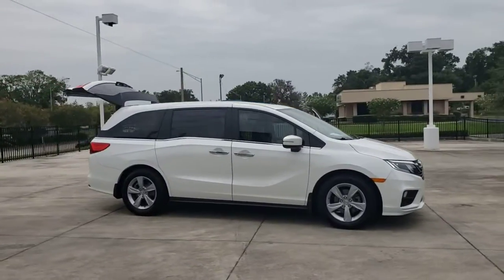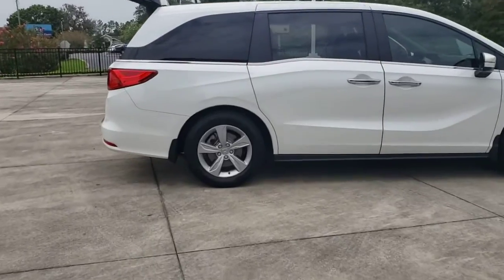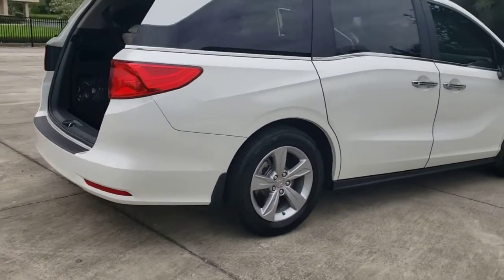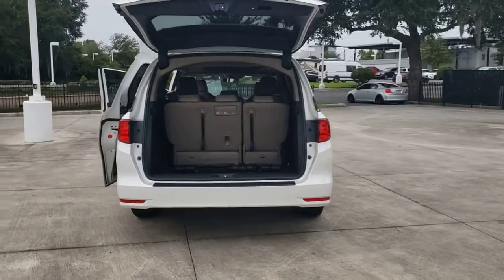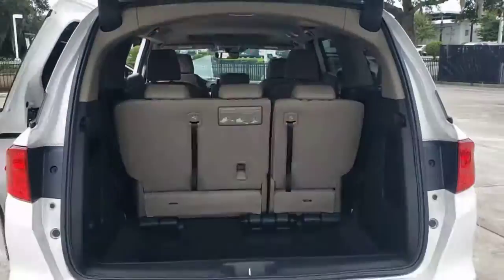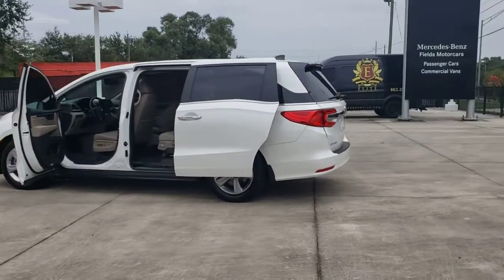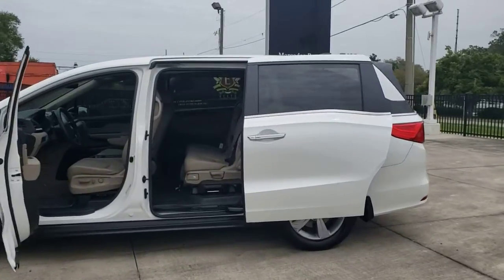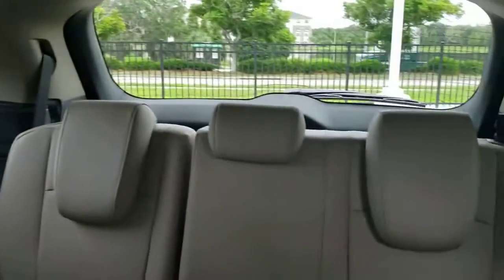2020 Honda Odyssey Lakeland, Plant City, Winter Haven, FL MF984532A